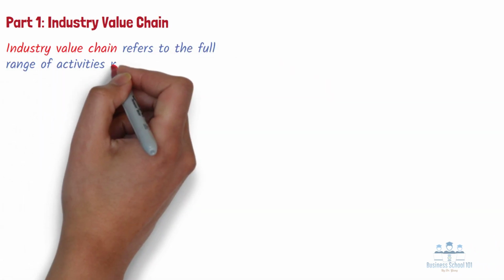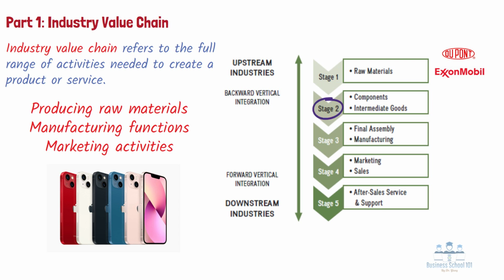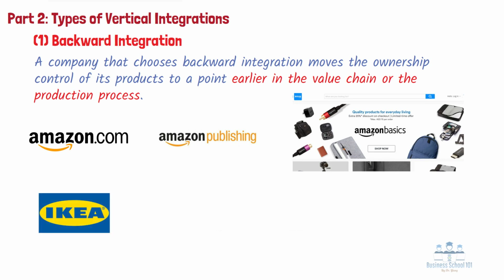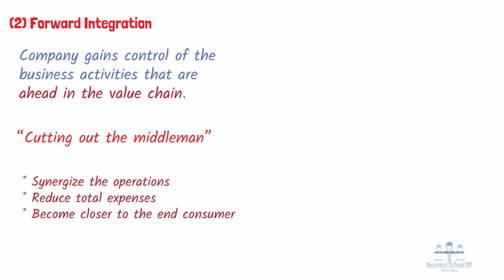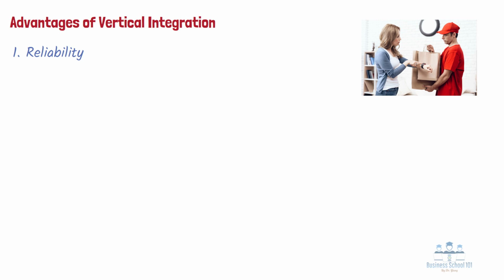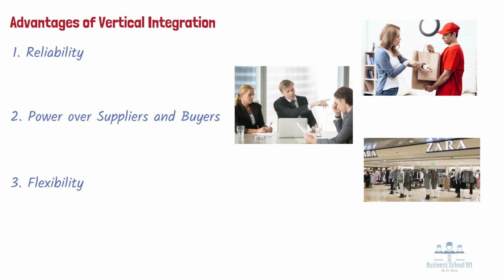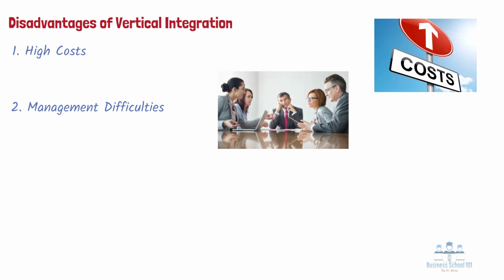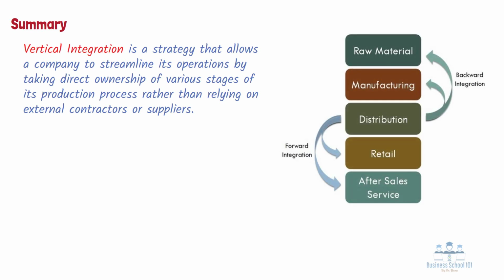Vertical Integration With Real World Examples From A Business Professor